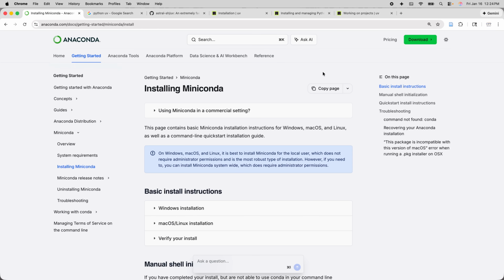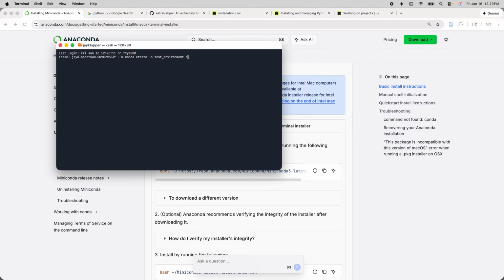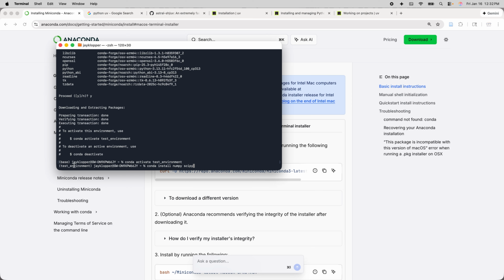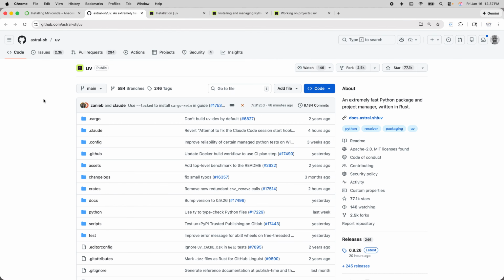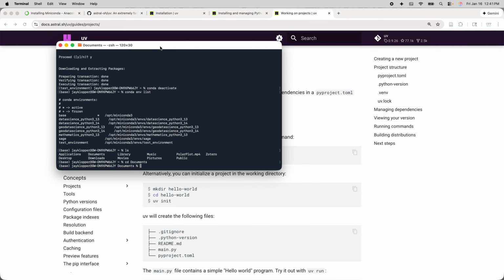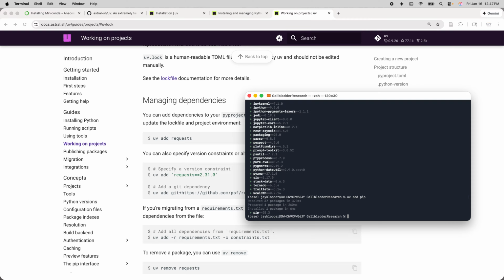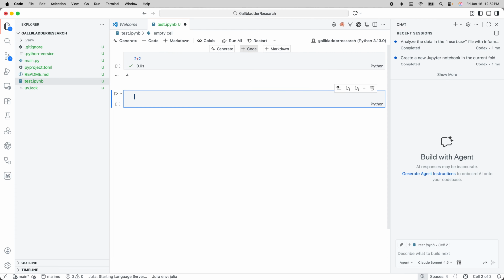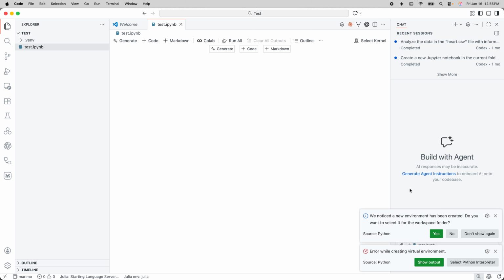Installing Python Virtual Environments - miniconda uv and venv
In this video I talk about three ways to create Python virtual environments. When coding for data science projects it is best not to use a system's base installation of Python. Instead, we create virtual environments. The required packages can then be installed in these environments.

Python virtual  environments can be installed system wide, using a package manager such as miniconda. I have separate environments for data science, geospatial data science, and mathematics on my system, and each have their own unique packages. Separating environments helps avoid package dependency issues.

We can also create Python virtual environments on a per project (or per folder) basis. The modern way is to use the uv environment and package management system. The classic way is to use .venv. I demonstrate both in this video, the latter within Visual Studio Code.